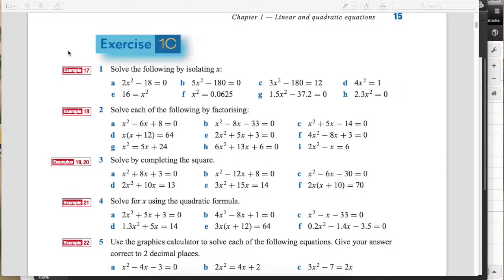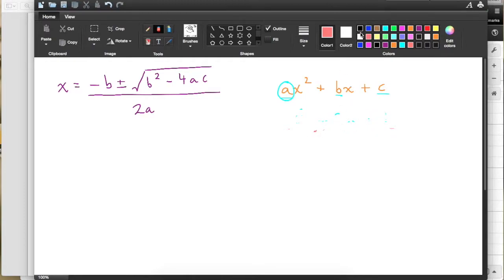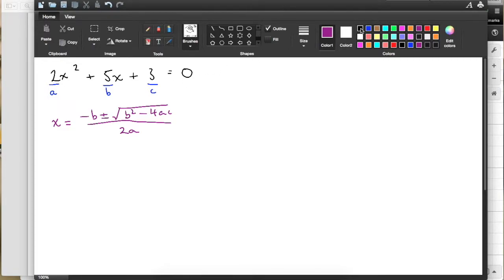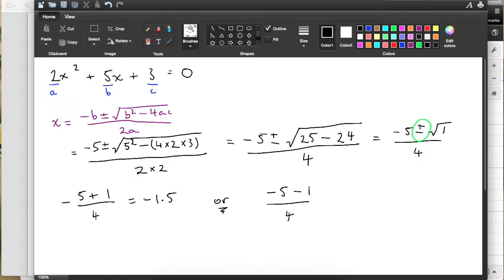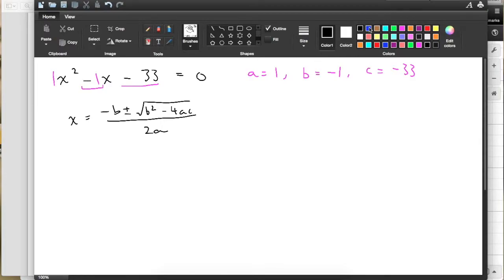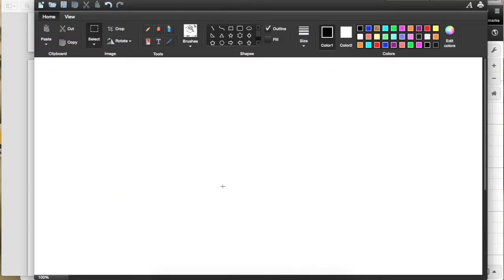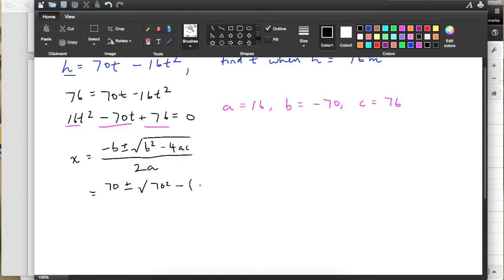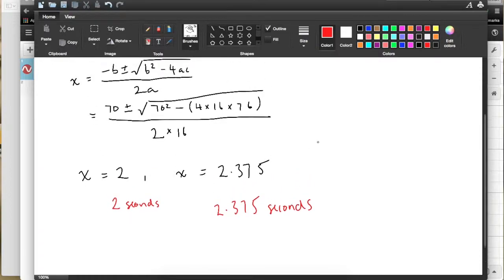Using the Quadratic Formula - Year 11 Maths B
This video introduces and demonstrates the use of the quadratic formula.